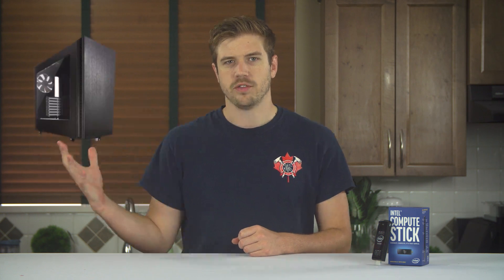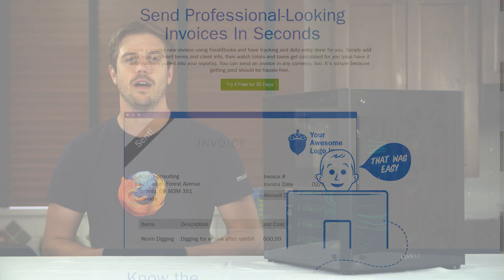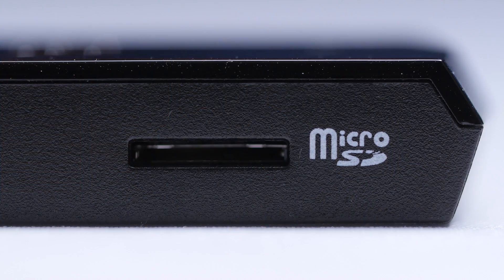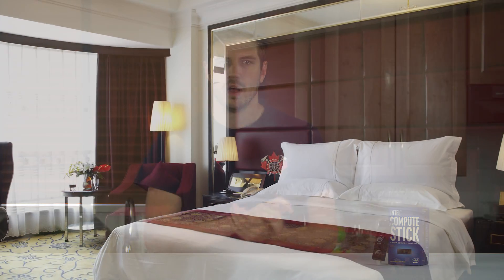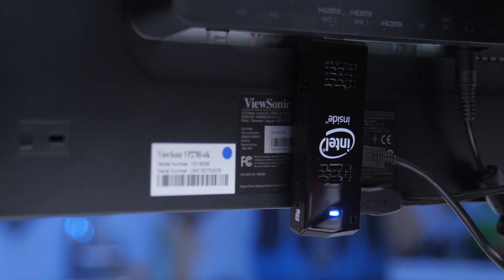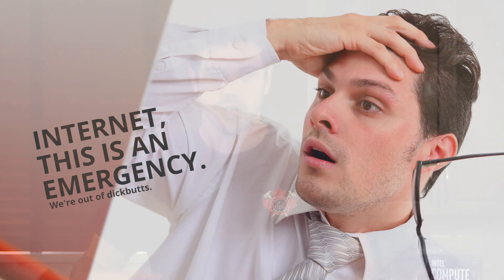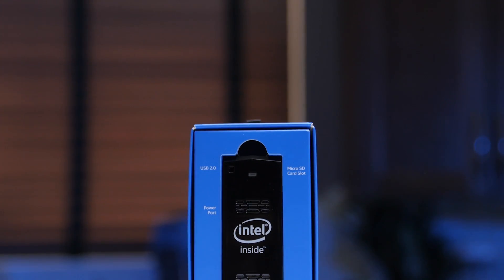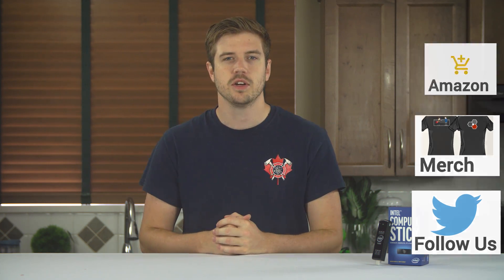The Tiniest Windows Computer Yet! - Intel Compute Stick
The Compute Stick from Intel is awesomely small, but is it also just generally AWESOME? Luke gives us the run down!